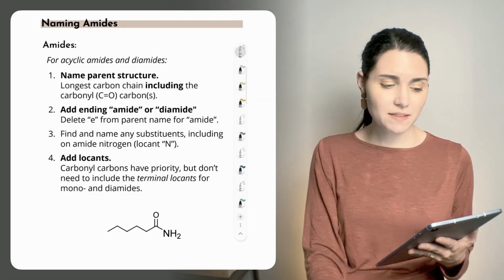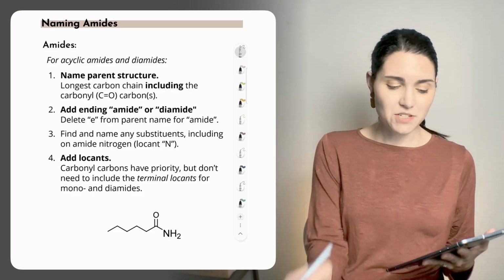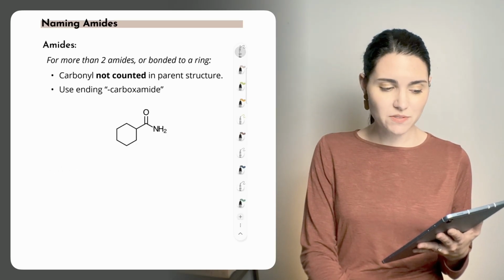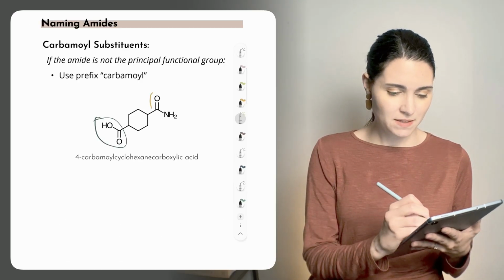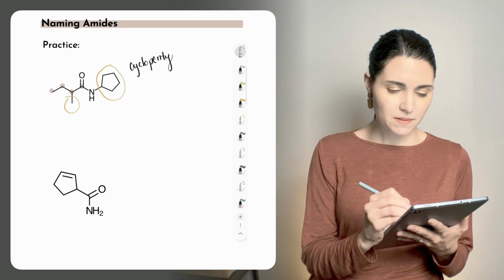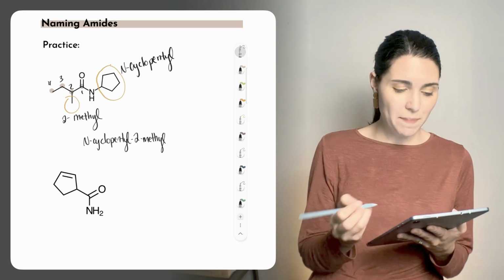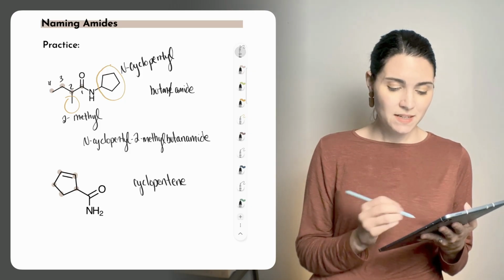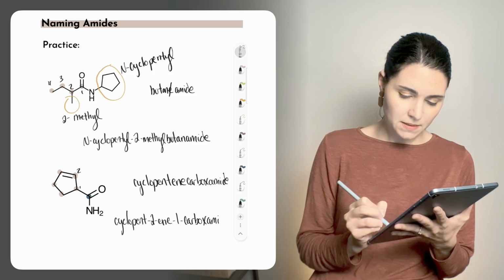How to Name Amides With IUPAC Nomenclature Rules | Full Tutorial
Learn the nomenclature of amides with IUPAC rules. Naming amides can be a breeze if you follow the systematic steps. Here's what we'll cover:

0:00 Naming amides (acyclic amides and diamides)
02:07 Naming amides on rings / naming molecules with more than 2 amides
02:47 Naming amides as carbamoyl substituents
03:14 Naming amides practice problems